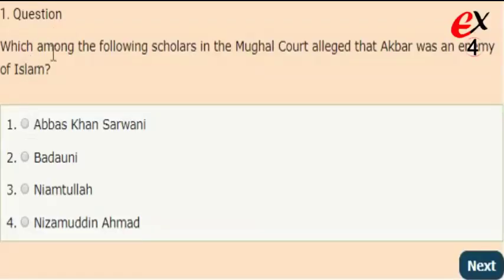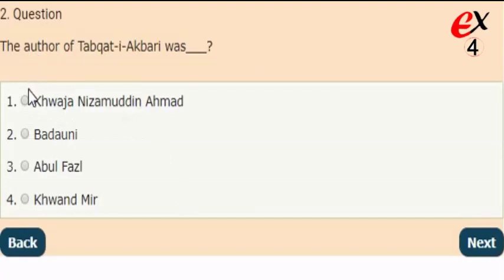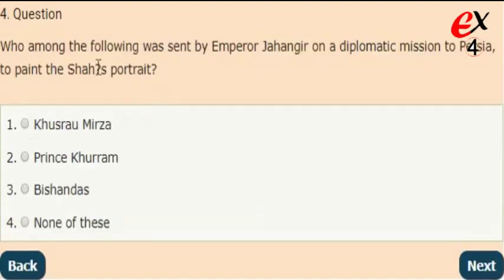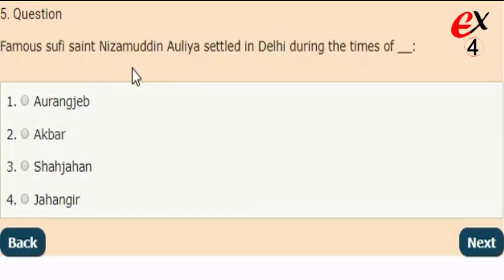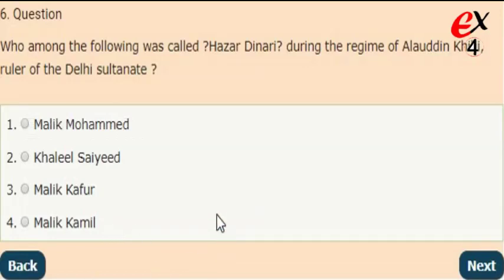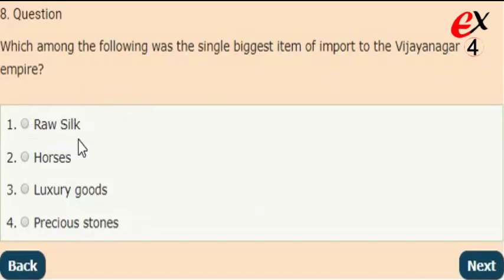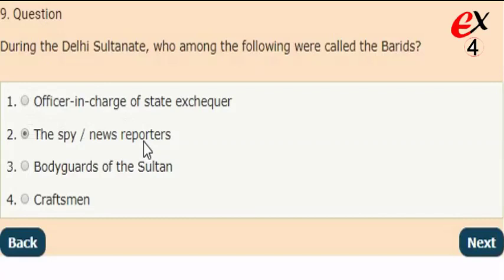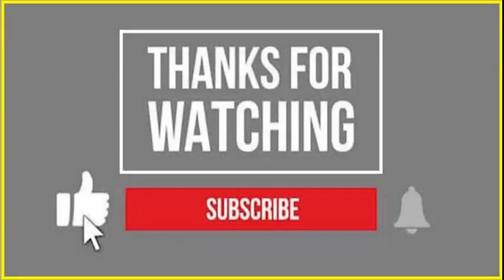Indian History Test - 5